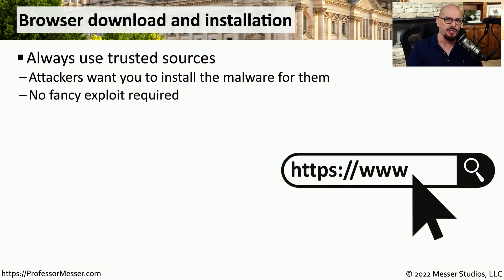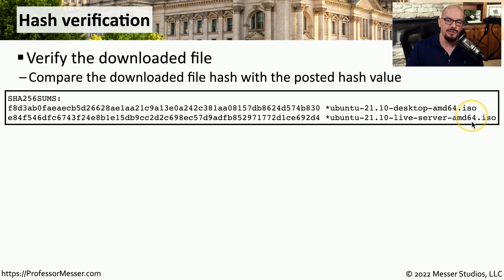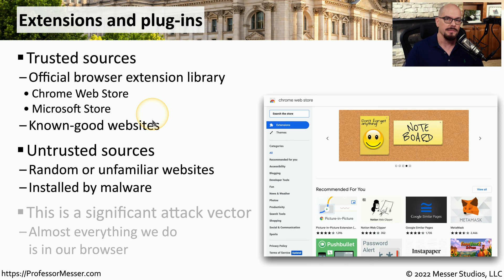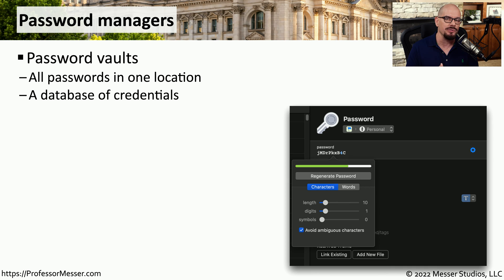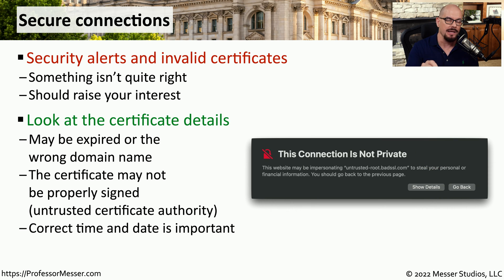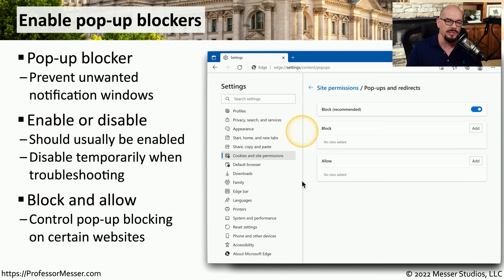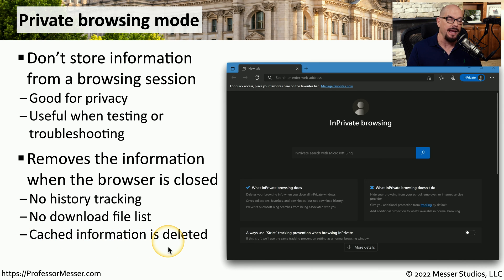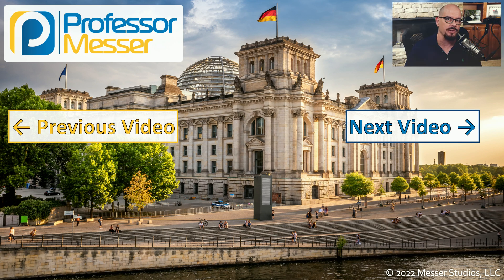Browser Security - CompTIA A+ 220-1102 - 2.10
We rely on our browsers to protect us from many Internet-related security concerns. In this video, you’ll learn about hash verification, secure browser extensions, password managers, pop-up blockers, and more.